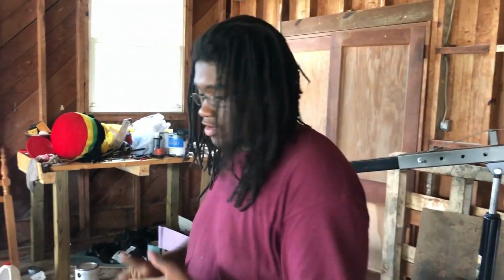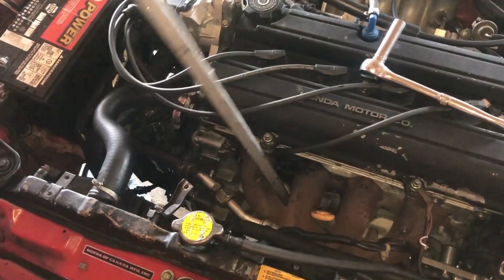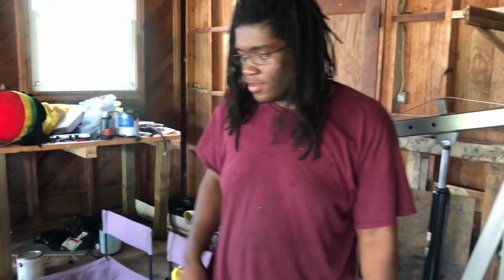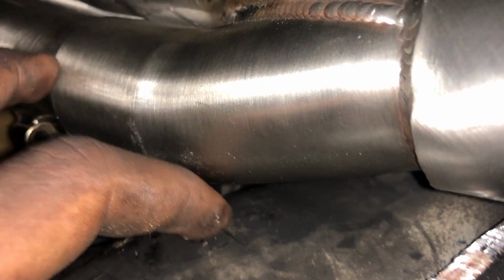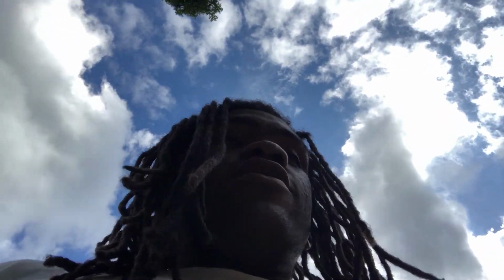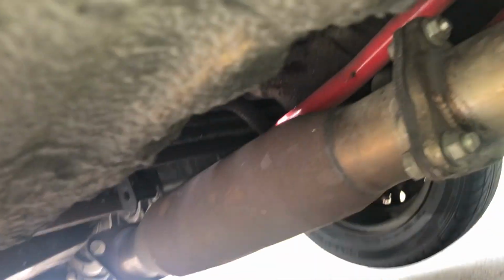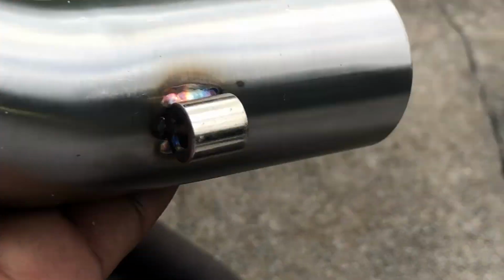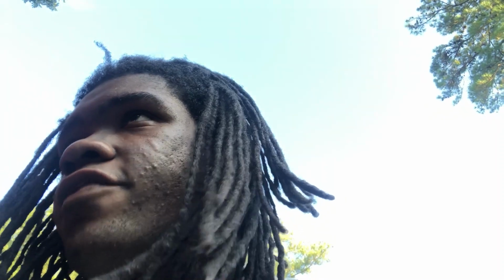PLM Header INSTALL on my CIVIC!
still trynna figure out how to handle all this fame...